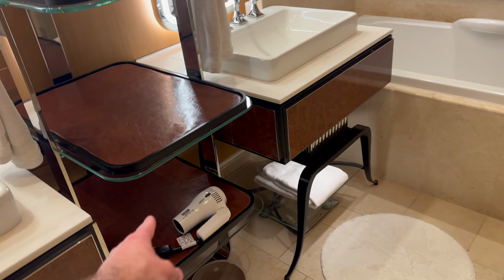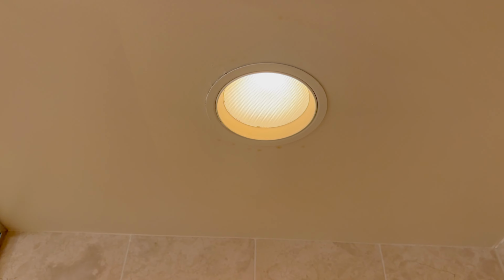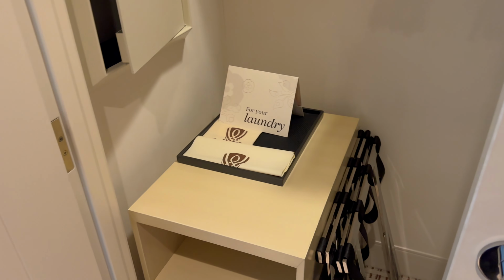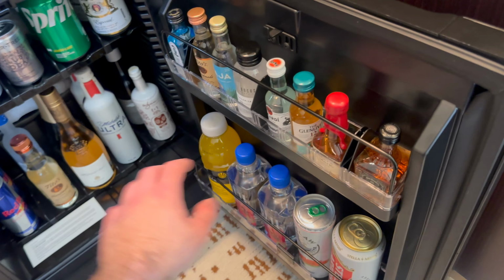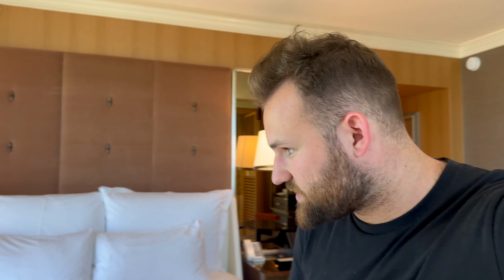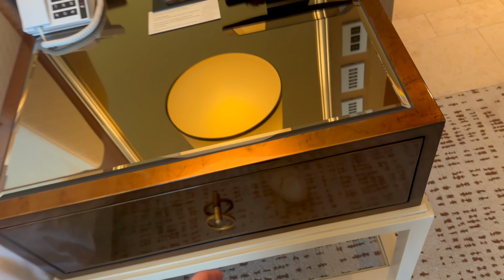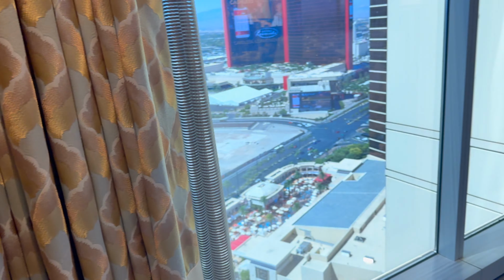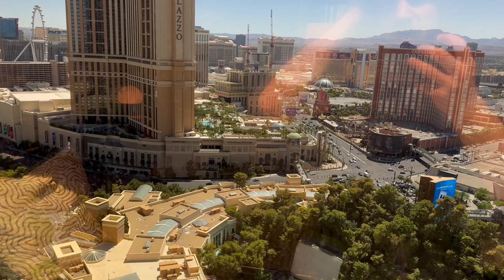Wynn Las Vegas Panoramic Corner Hotel Room Tour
This video I am going to show you a tour of my Paroramic King room at the Wynn Las Vegas. This series is where I drive from Tampa to my new home in LA.